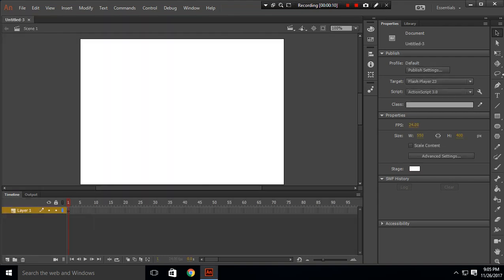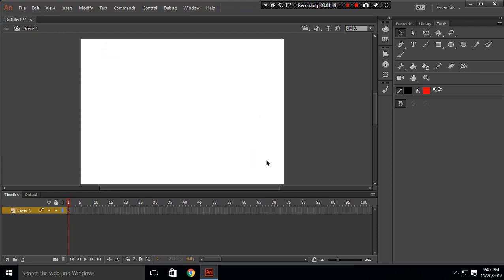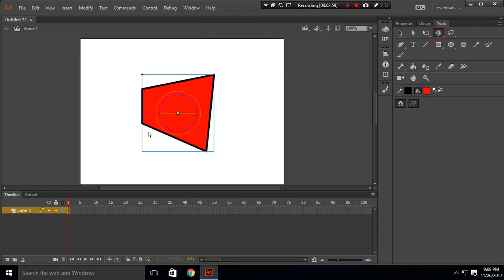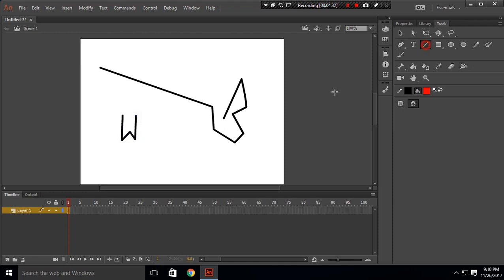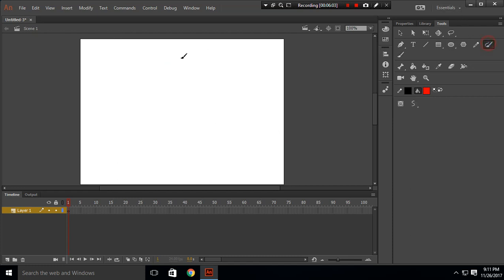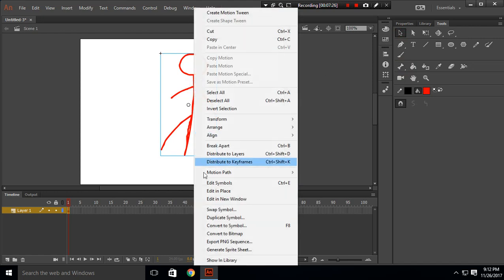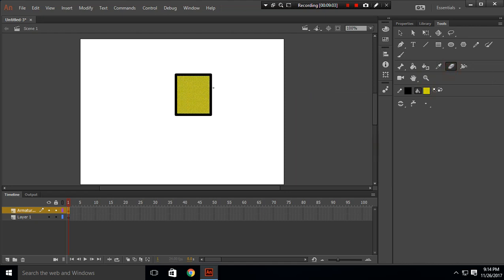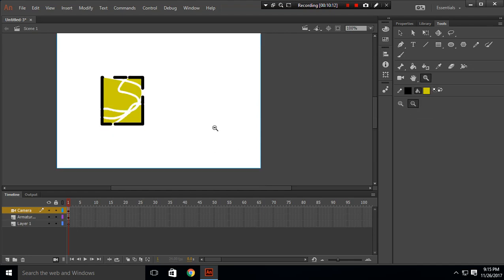006 - Animate cc - Tools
using basic tools in animate cc

animate cc tool guides
animate cc tools
tools
as3
adobeanimate cc tutorials
animate cc tutorials
animate cc